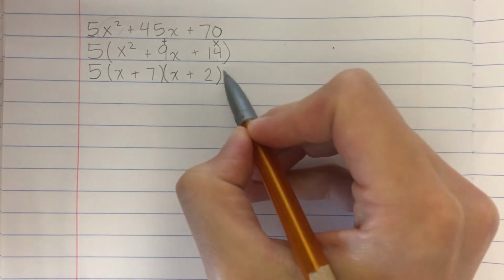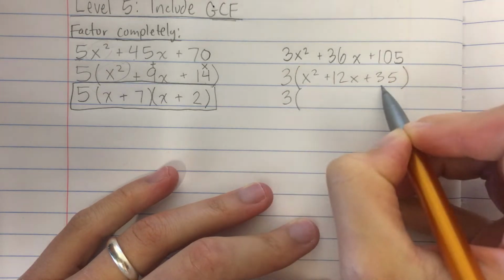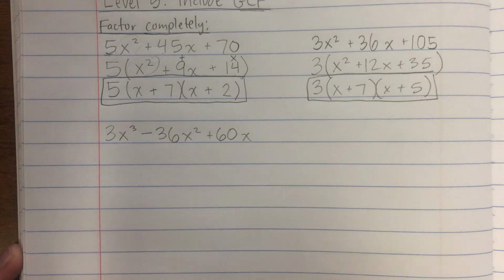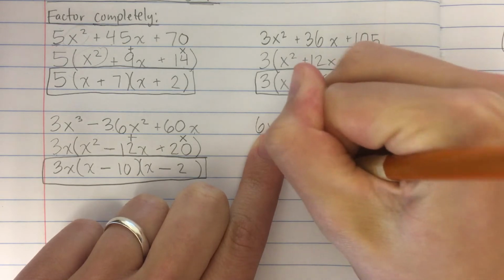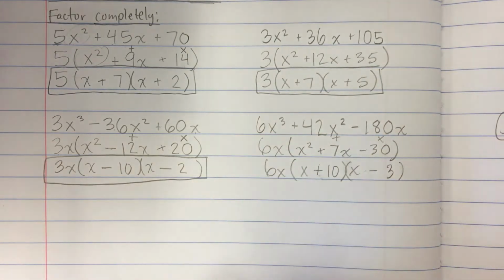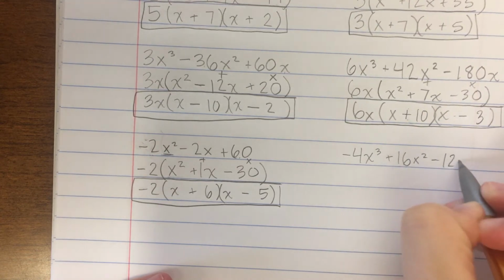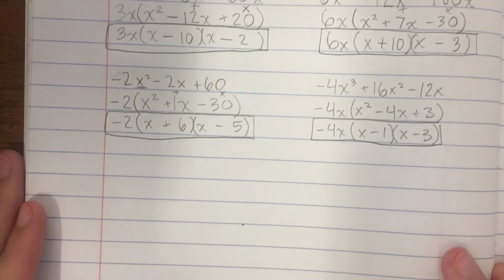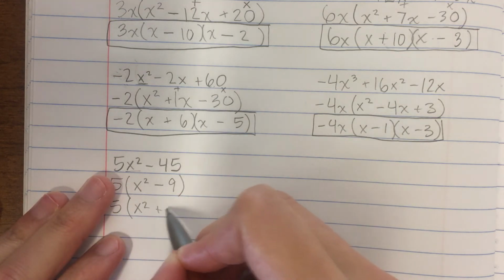Factoring Quadratic Trinomials Level #5